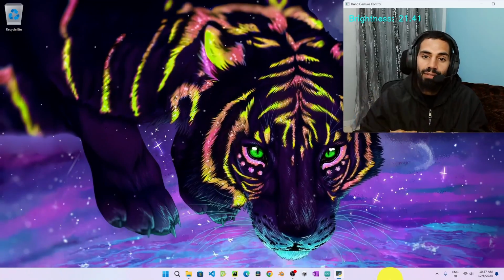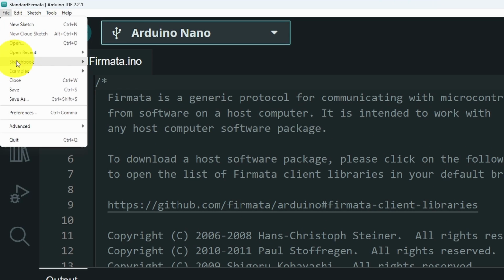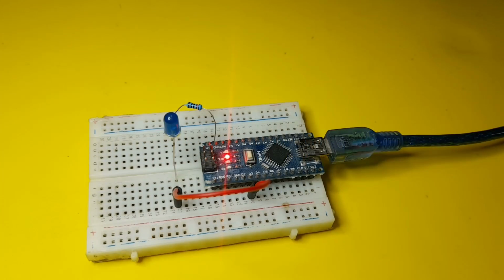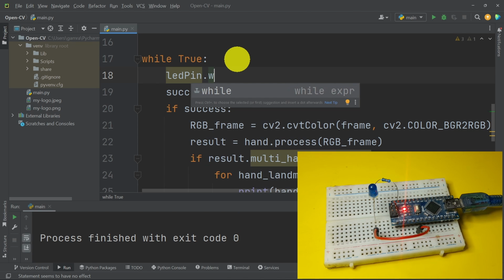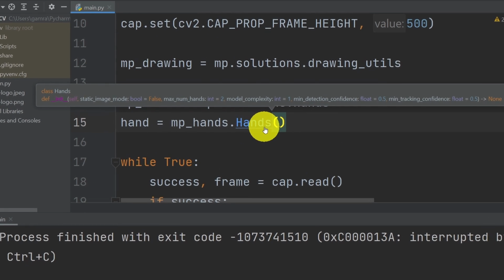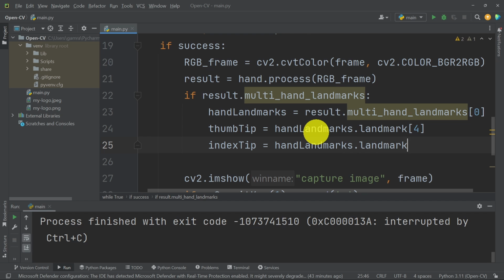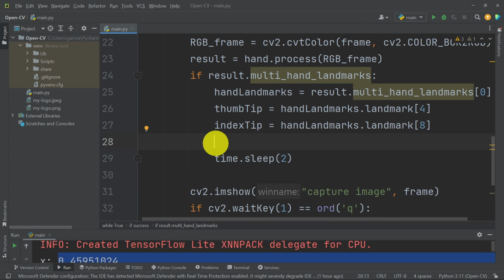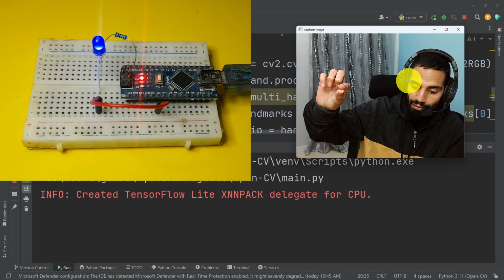The Video You Were Waiting For - Hand Gesture Control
🚀 Ready to supercharge your Arduino projects with Python?

Hand tracking using MediaPipe and OpenCV: Learn how to harness the power of computer vision to track and analyze hand landmarks for various applications.

🌐 My website is full of tutorials, DIY ideas, and fun projects